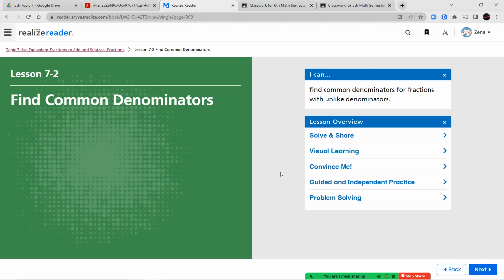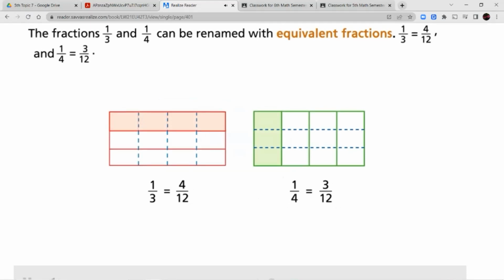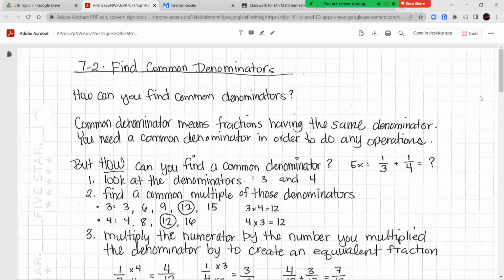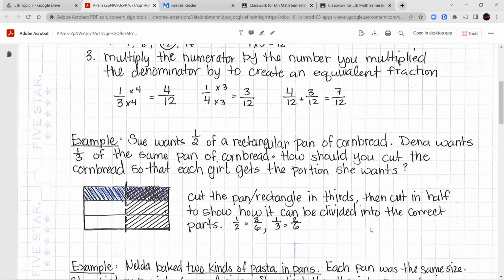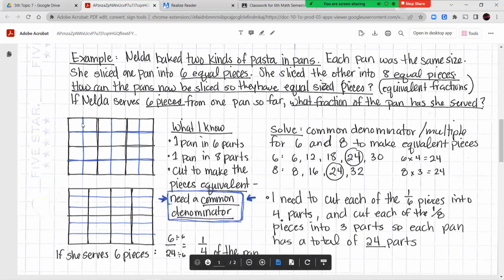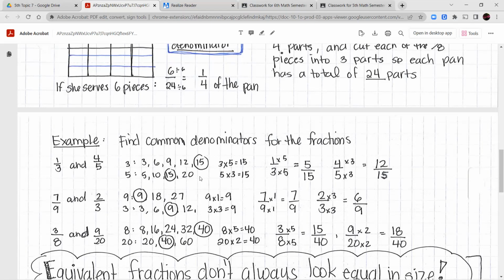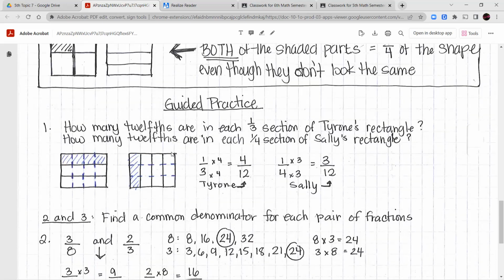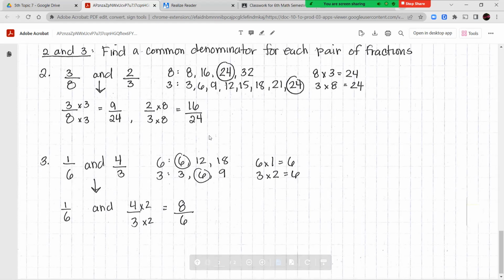5th Math 7.2